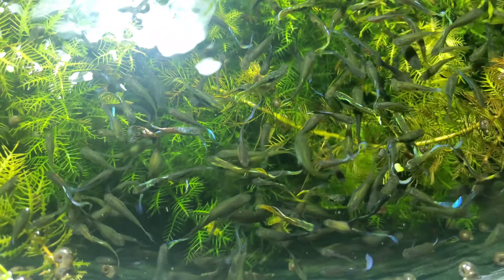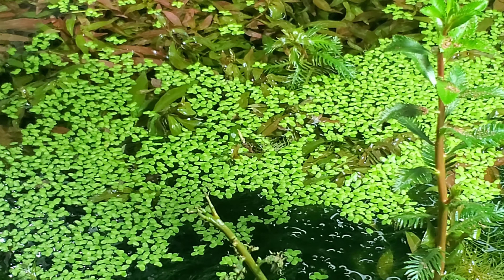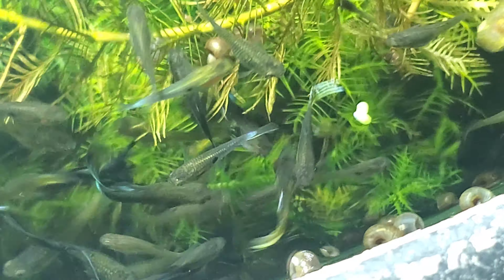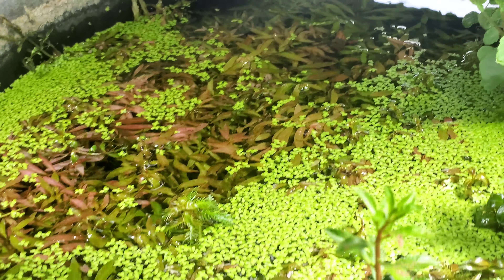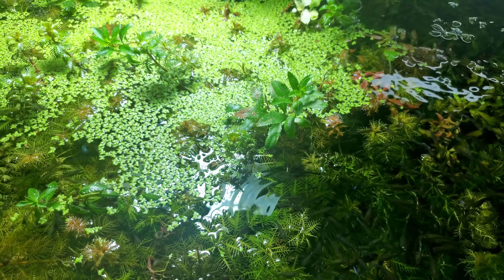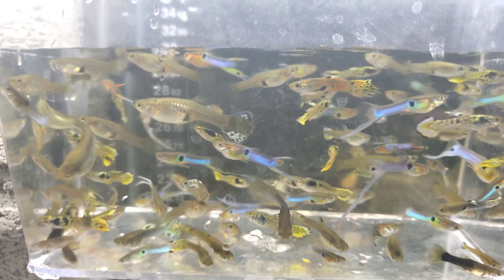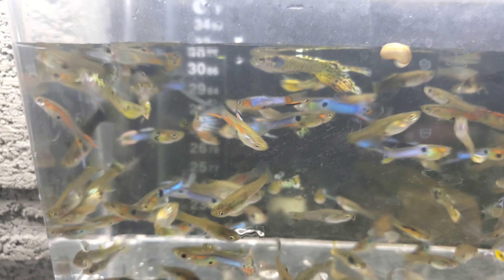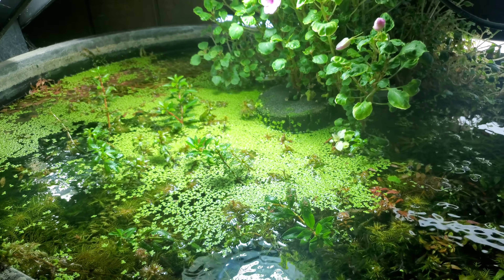Inside Guppy Pond - 1000s of Guppies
Taking a look at my inside guppy pond that houses 1000s of guppies.